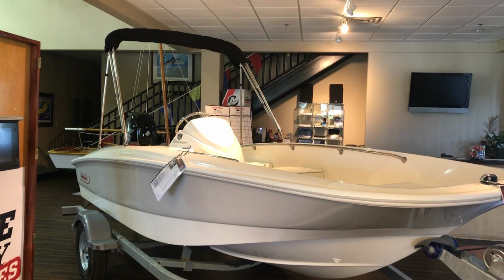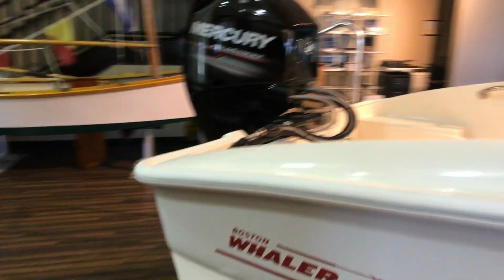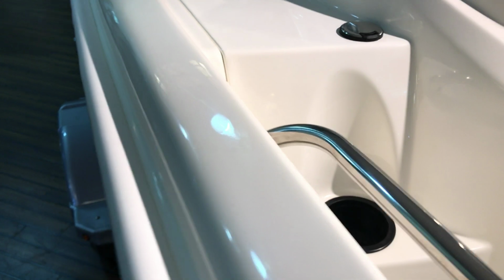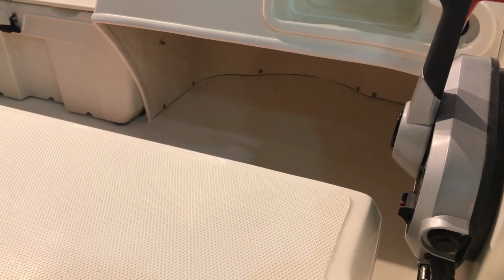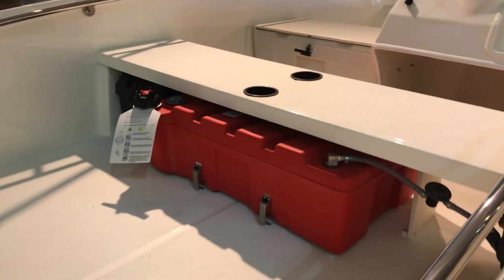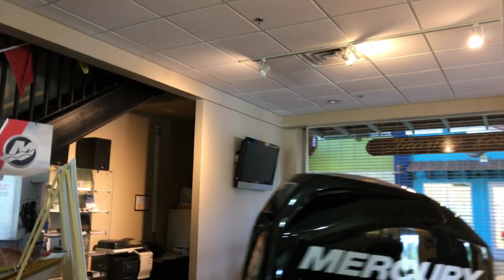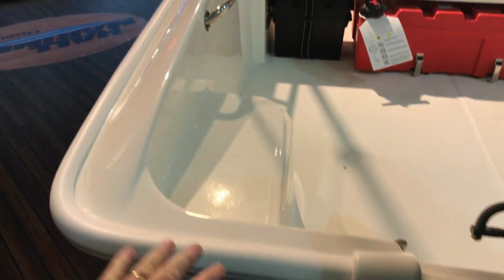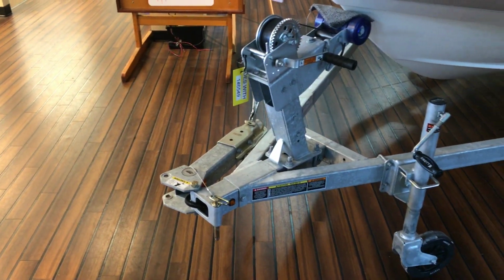2018 Boston Whaler 150 Super Sport Boat For Sale at MarineMax Charleston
The versatile, low-maintenance and customizable 150 Super Sport lets you do more. Whaler design offers the ultimate in convenience and confident boating, and numerous options accommodate whatever you need or desire. With its reliability and care-free sport style, the 150 Super Sport lets you focus on the fun.

Add a rail-mounted rod holder for complete convenience.
Optional carry-on livewell keeps fish healthy, while tool storage around the gunwale keeps everything within reach.
Conveniently accessible, spacious console side seat cooler.
Galvanized trailer with swing tongue, lights, tie-downs, torsion axle, jack and winch comes standard.
Optional ski tow or full tow arch for those seeking high-octane watersports action.